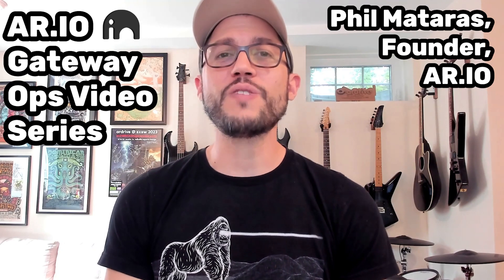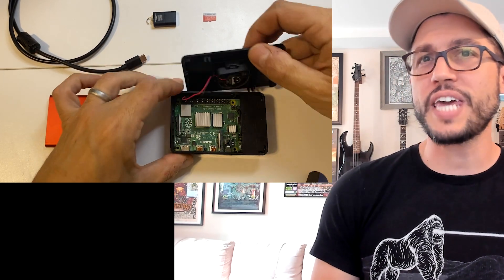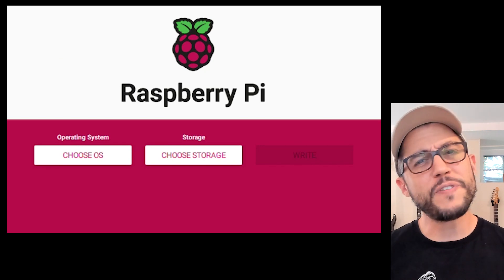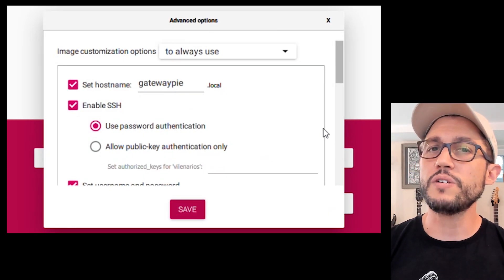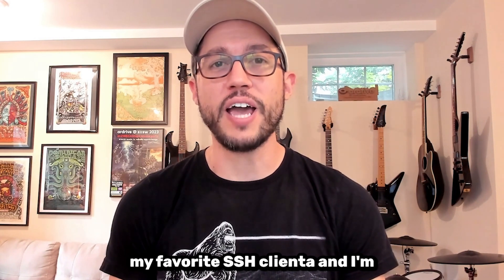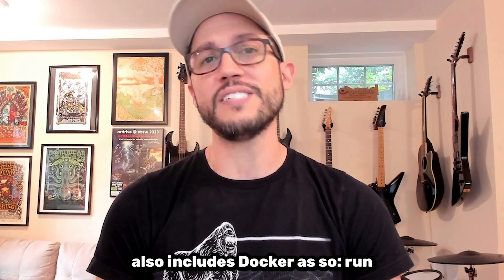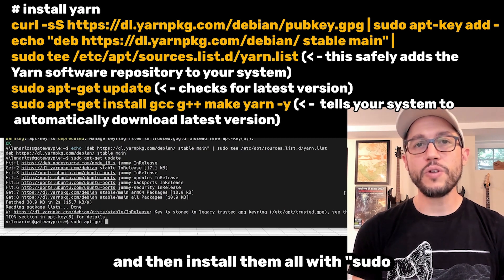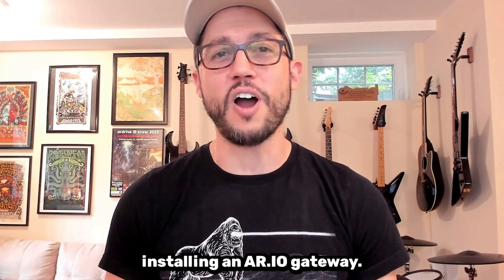Setting Up Your Own Personal Gateway on a Raspberry Pi | AR.IO Gateway Ops (Part 2)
Welcome back to the AR.IO Gateway Ops Video Series with Phil Mataras! Dive into the practical side of the decentralized world as we set up a personal ArDrive gateway using a Raspberry Pi. From hardware choices to software installations, join us on this hands-on journey. Whether you're setting up your first node or refining your Web3 knowledge, this episode is your key to the Permaweb. Ready to transform a compact Raspberry Pi into a decentralized powerhouse? Let's dive in!

Q. What is Yarn?

"Yarn is a package manager for your code. It allows you to use and share (e.g. JavaScript) code with other developers from around the world."

Q. What is an SSH client?

"An SSH client is a software program that uses the Secure Shell (SSH) protocol to connect to a remote computer or server. SSH is a cryptographic network protocol designed to securely administer and communicate with systems, regardless of whether they are physically close or far apart, over an insecure network like the Internet.

When users talk about an SSH client, they're typically referring to the client-side software used to connect to servers on which the SSH service is running. The client allows users to securely log into another computer over a network, execute commands in a remote machine, and move files from one machine to another.

Examples of popular SSH clients include:

OpenSSH Client: This is the most widely used SSH client. It's open-source and is available by default on many UNIX systems.
PuTTY: A popular SSH and telnet client for Windows systems.
Bitvise SSH Client: Another option for Windows.
Terminal: The default terminal on macOS and Linux systems often comes with SSH capability built-in.

The SSH protocol provides strong password authentication and encrypted data communication between two computers connected over an open network, ensuring that nefarious actors cannot eavesdrop or intercept the data being transferred."